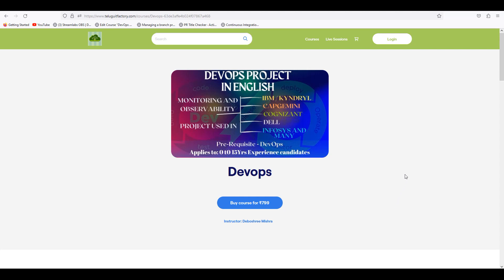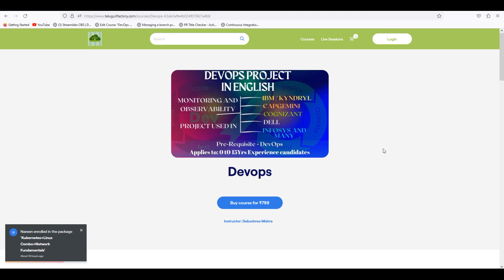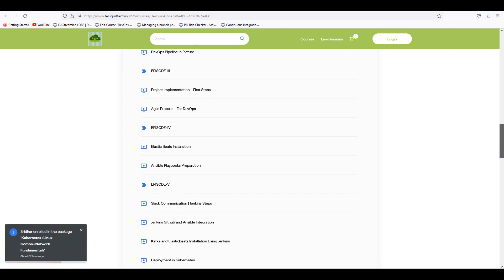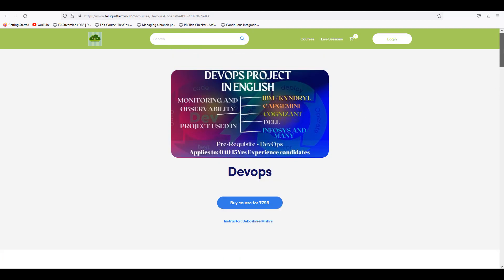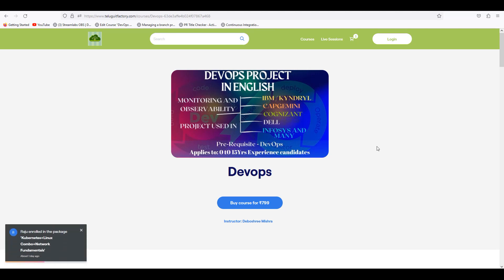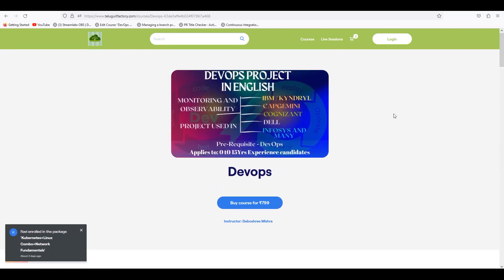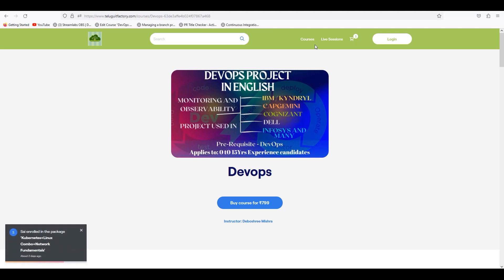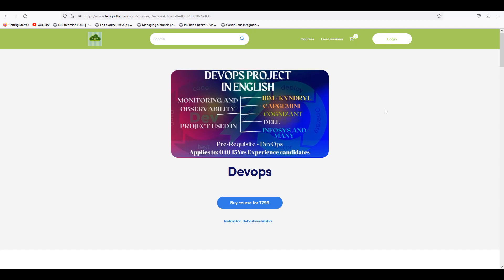DevOps Project in English Live on TeluguITFactory.com | Enroll Now